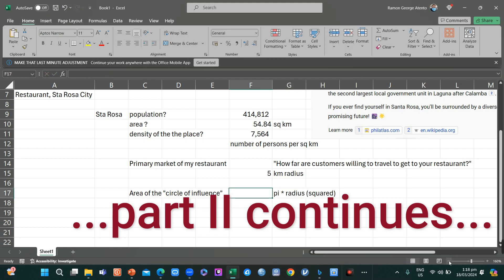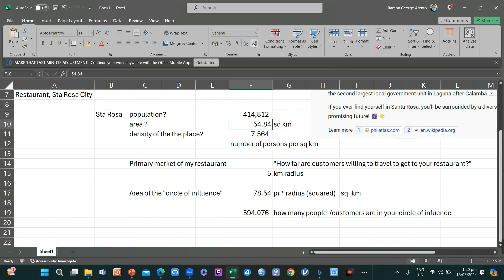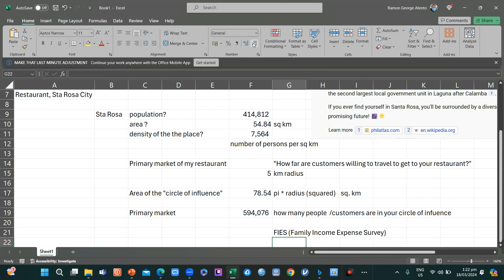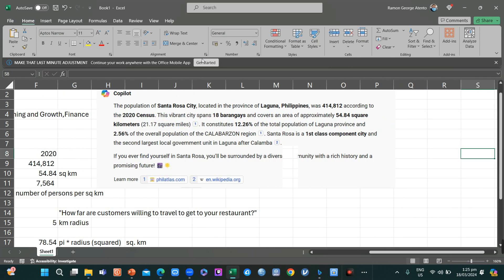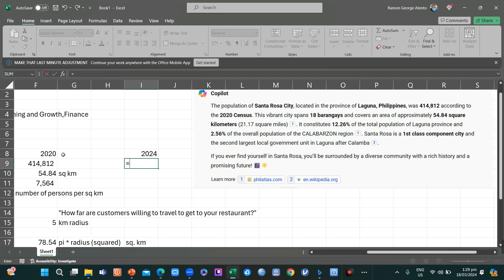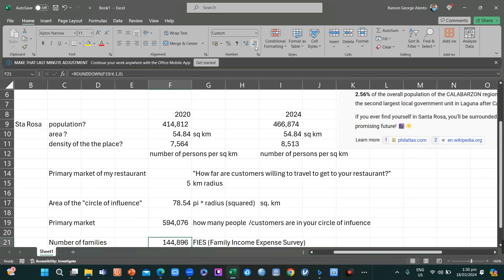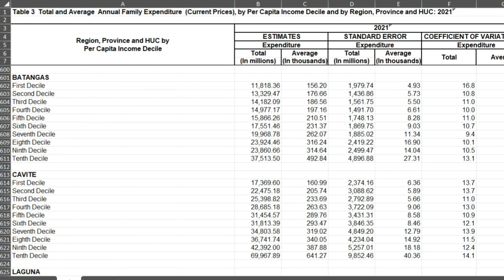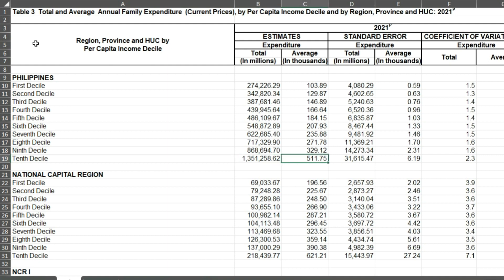How to create market analysis Part II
Video Description:  How to create market analysis (Excel)

▶ COMPANY:  INNOVIZON CREATIVE SOLUTIONS, INC

FAQ ★
★How old are you? - Forever!  I am an immortal :) My birthday is on February 22nd!
★ What's your line of work? - An education administrator.
★ Where do you live? - Philippines, from the AEC (ASEAN Economic Community).
★ Where do you get your music? - From Filmora, Viva Video, some are original composition
★ What do you edit your videos with? - Phone - Viva Video,   Laptop - Filmora Pro 9
★ How about your thumbnail? - From Canva Pro
★ Do you use SEO?  - Yes, Tunebuddy and VidIQ
★ Is YouTube your full-time job? - No, but it will soon be.
★ What religion are you? - Stick around and you will know :)

THIS CHANNEL

This channel is solemnly dedicated to the life-long learner, the seeker of wisdom and life insights, the student of business and entrepreneurship, mathematics and sciences, and education.